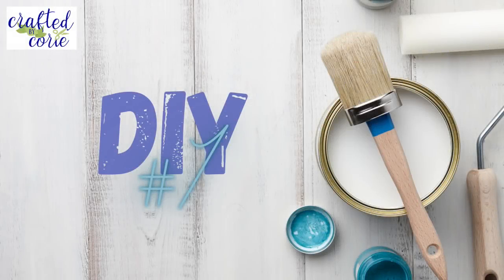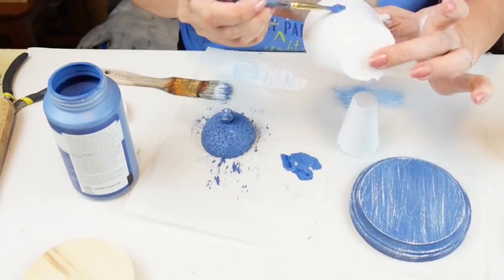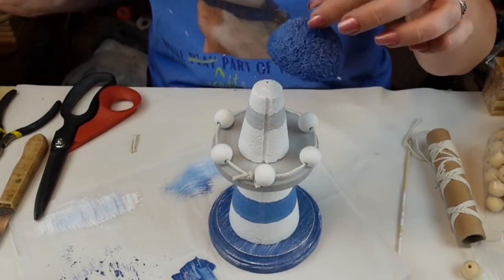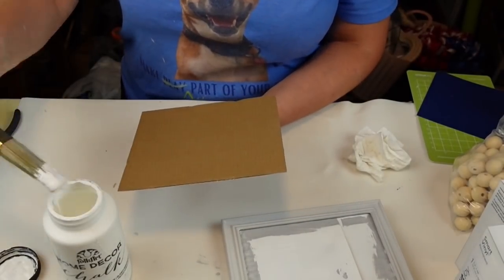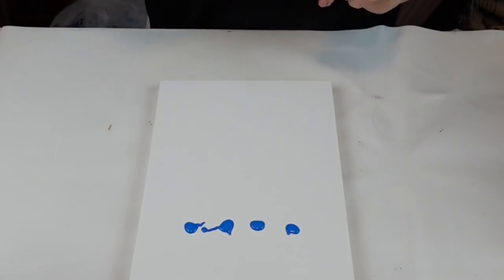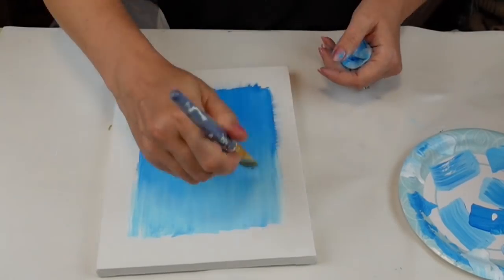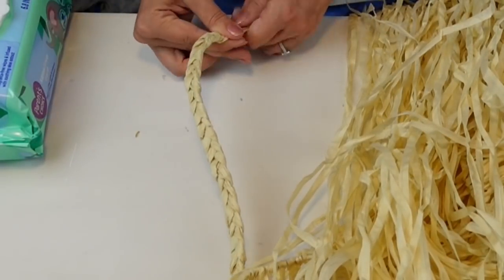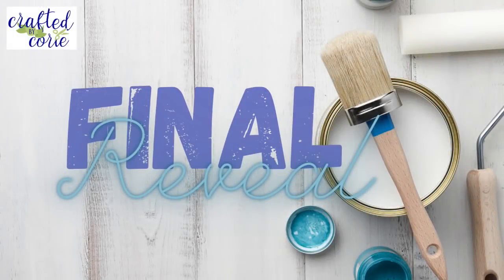4 HIGH END COASTAL DECOR DUPES | POTTERY BARN & OVERSTOCK INSPIRED DECOR YOU CAN CREATE ON A BUDGET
Hello and welcome back to Crafted by Corie!!  I'm so happy you're here!  Today's video is a Coastal Dupes Collab with Antoinette from Simple Yet Chic! You will find 4 NEW Coastal/Nautical DIYS that are super affordable and easy to do! Please share, like and leave a comment to let me know what you think.  I appreciate your support, as always!  Be well, be kind and make it a great day!  XOXO, Corie

Content:
0:00 Intro
0:26 DIY 1: Overstock Lighthouse Nautical Decor Dupe
6:45 Collab info and All About Crafted by Corie
7:46 DIY 2: Pottery Barn Graphic Nautical Icon Print Dupe
11:04 DIY 3: Potter Barn Indigo Ombre Painting Dupe
15:24 Shout Out Time Out
15:57 DIY 4: Overstock Coastal Lamp Dupe
19:36 Final Reveal